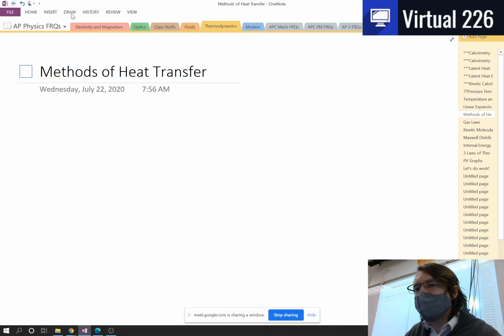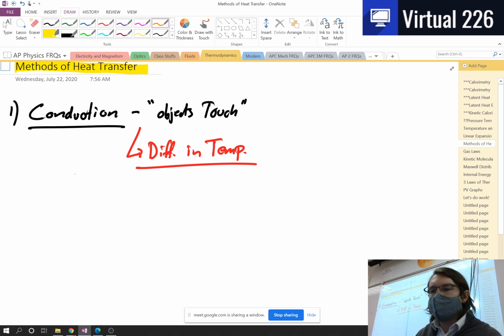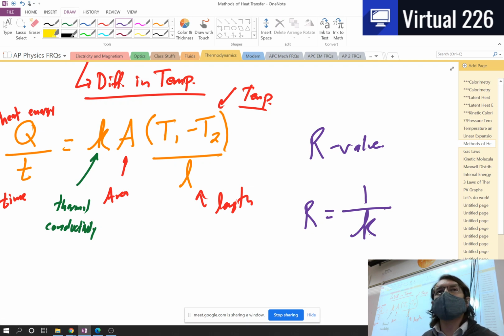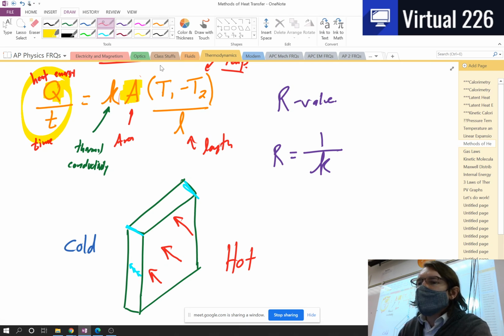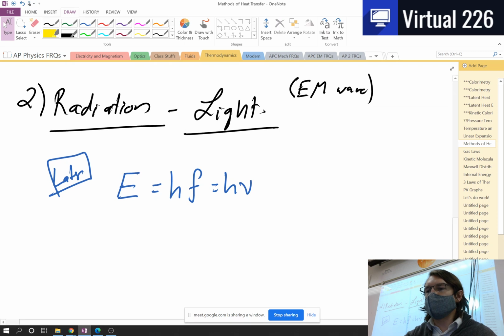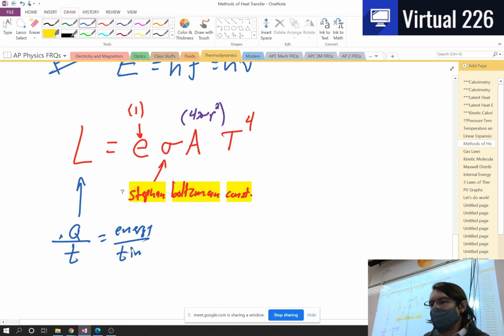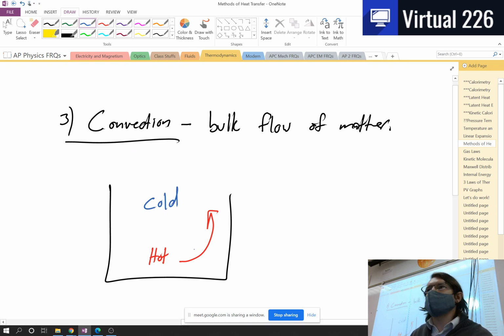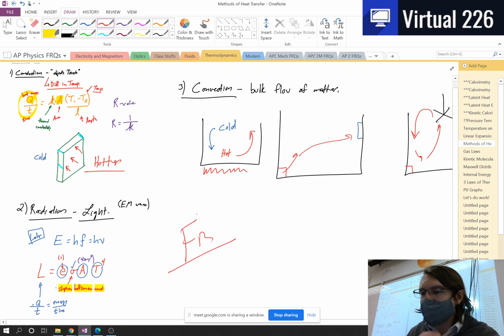AP Physics 2 Thermodynamics - Types of Heat Transfer Vid